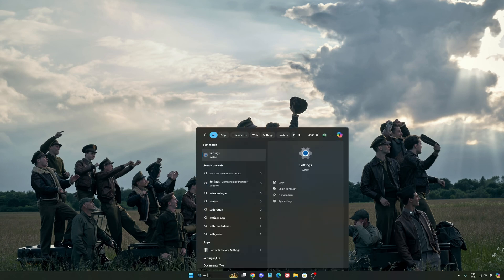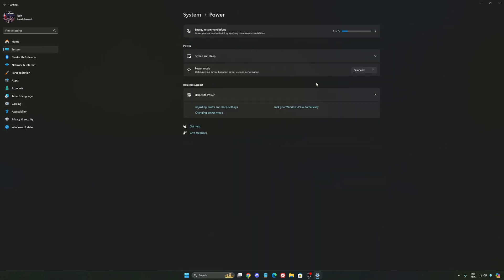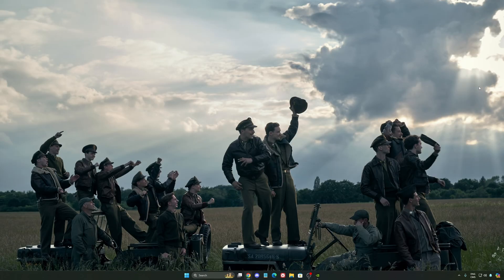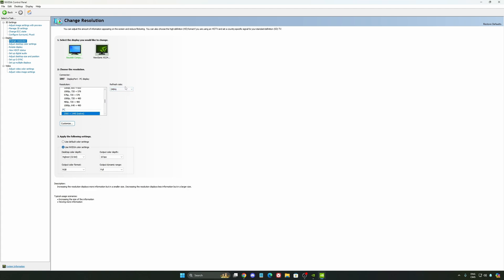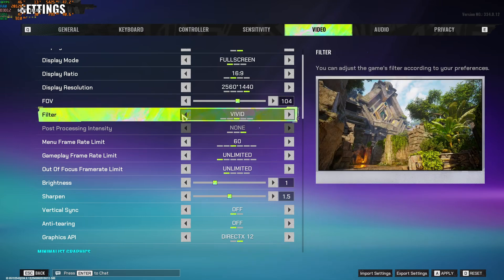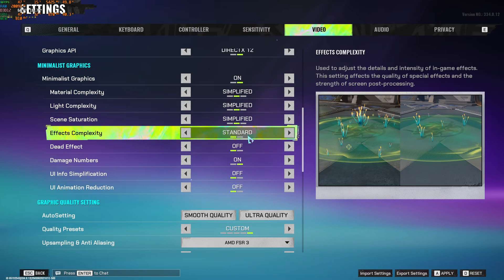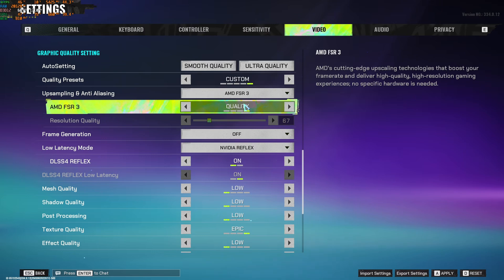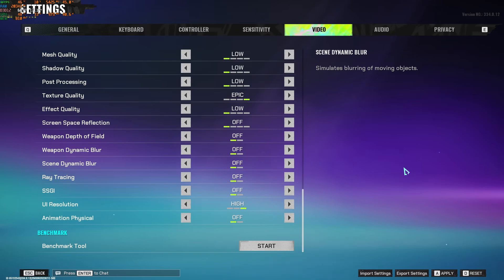BEST PC Settings for FragPunk (Maximize FPS & Visibility)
Discover the best PC settings for FragPunk to maximize your FPS and visibility. Learn how to optimize your gaming performance for a smooth and lag-free experience. Follow our guide to find the ideal configurations, whether you're playing on a powerful PC or not. Enjoy optimized gameplay and outplay your opponents with these practical tips.

0:00 - Windows optimization & NVIDIA
4:40 - FragPunk

My Configuration:

CPU: Ryzen 7800x3d
GPU: RTX 4090
Ram: 32 GIG DDR5 6000mhz
Headphone: Sennheiser HD 490
Microphone: Shure sm7db
Keyboard: Tinker 65
Mouse: Pulsar X2v2
Mousepad: Saturn pro
Camera: Elgato FaceCam mk2